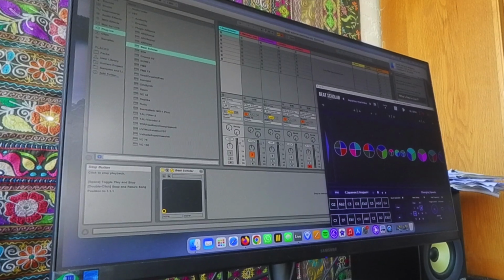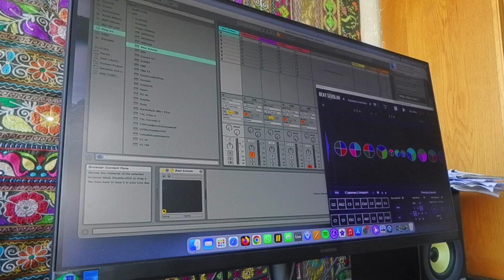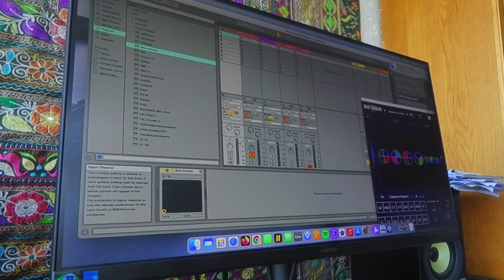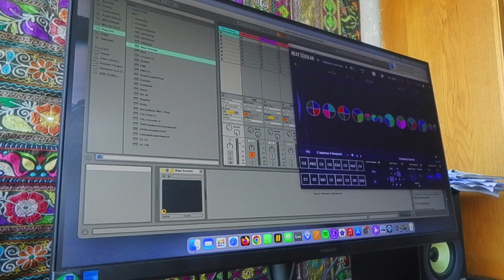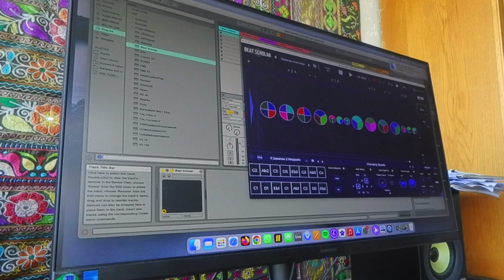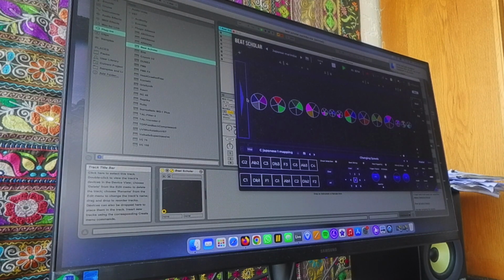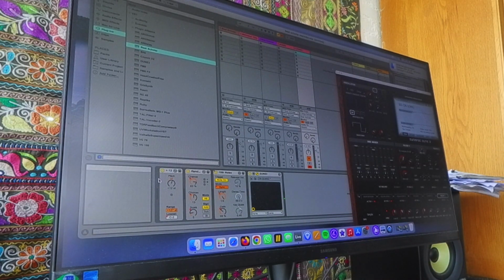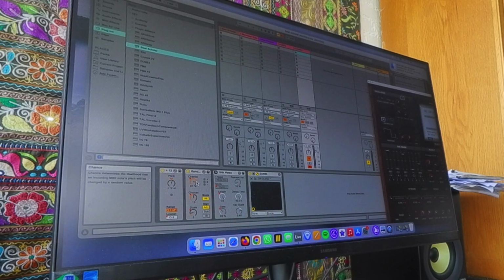Beat Scholar Modalics used as melodic sequencer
In this instruction video I use Beat Scholar as a melodic sequencer. I have made many different scales with midi mapping and use beat scholar to trigger other Vst instruments. In de video I explain how to do this in Ableton and give some examples.